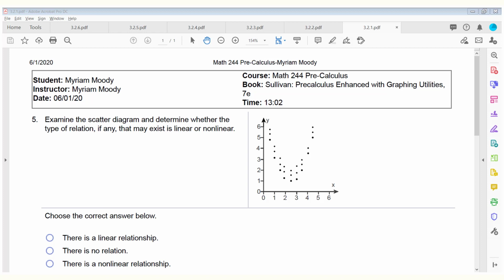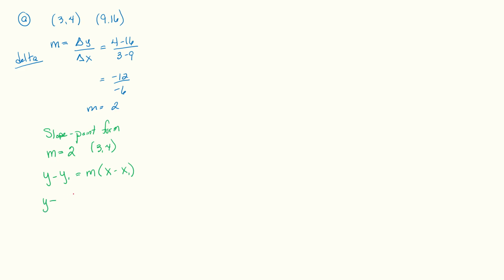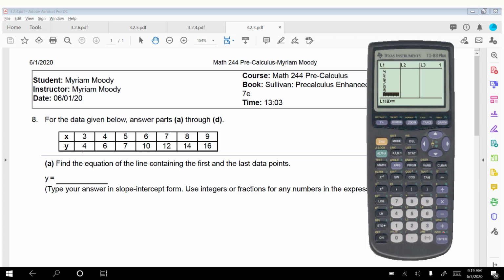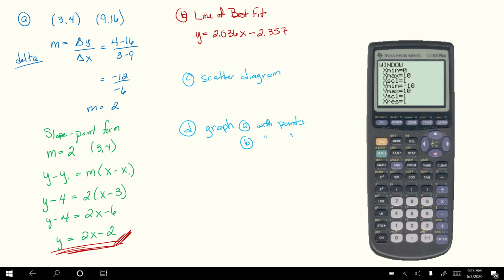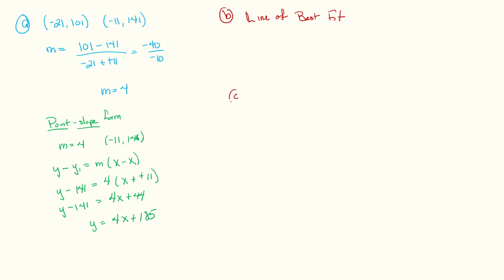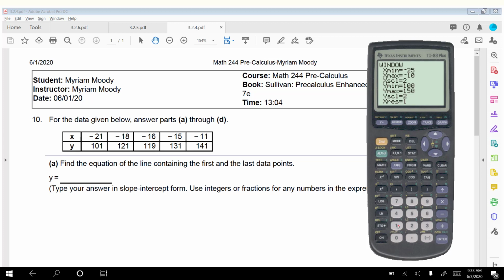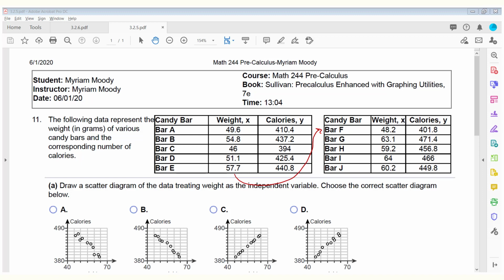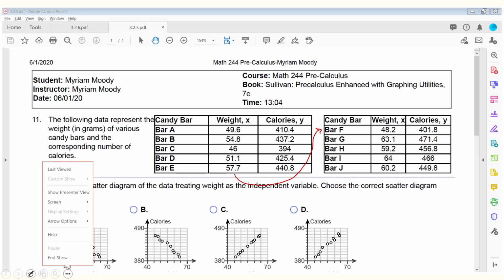Pre-Calculus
Building Linear Models from Data